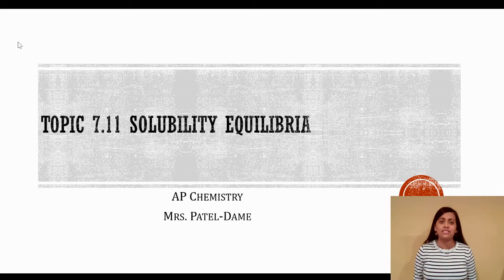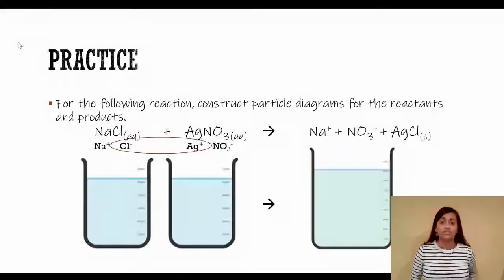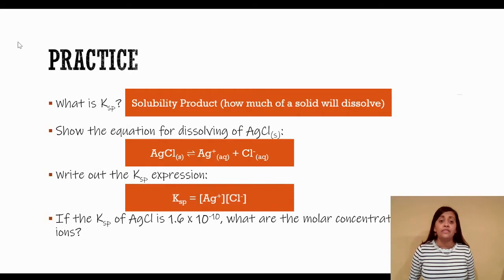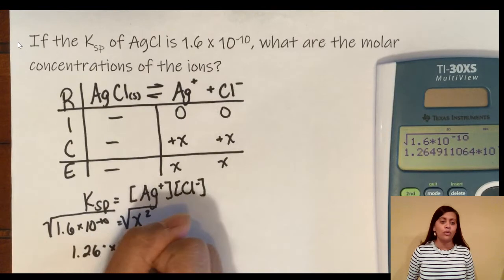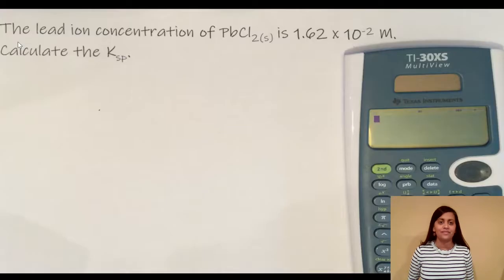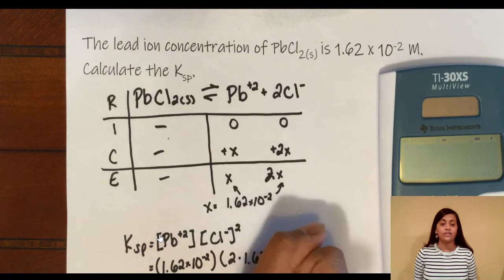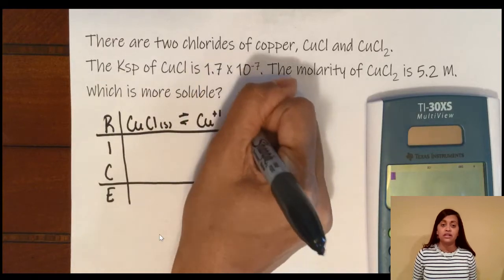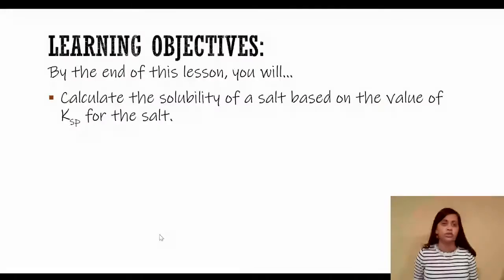AP Chemistry - Topic 7.11 Solubility Equilibria